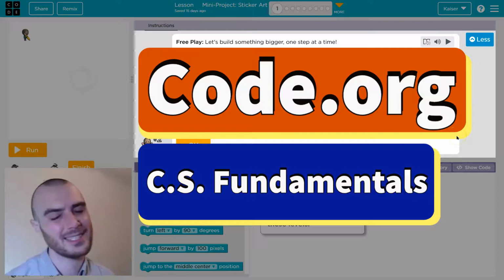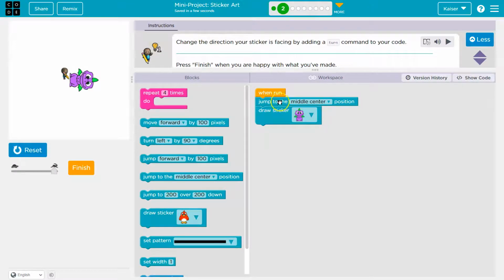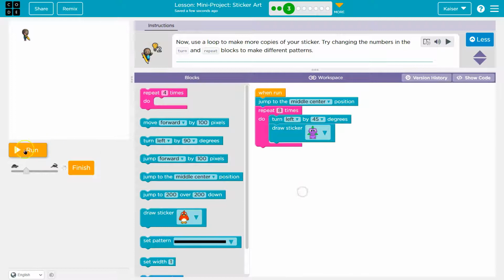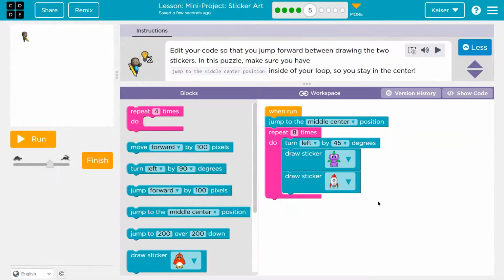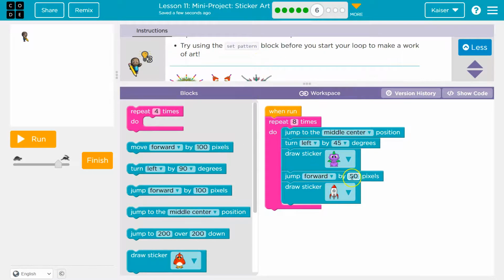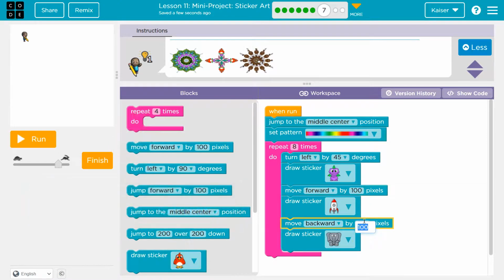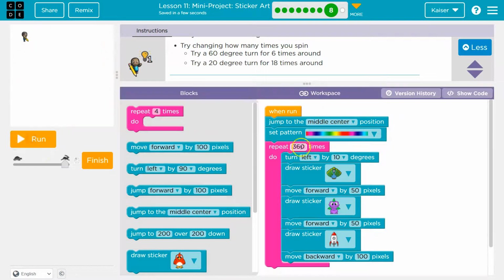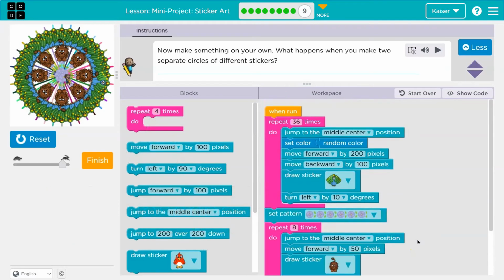Code.org Express Course Lesson 11 Mini-Project Sticker Art | Tutorial with Answers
Mini-Project: Sticker Art is lesson 12, part of the Express Course from Code.org's C.S. Fundamentals curriculum. This lesson is an excellent way to learn to code. Each part challenges students to accomplish a new task while learning computer science concepts. C.S. Fundamentals is often used in elementary and middle schools. In this video, I go through each bubble/puzzle/part, walking through step-by-step how to get the right answers for this lesson. Let's have fun, learn to program, build cool stuff, and then go change the world!

0:00 Intro
00:16 Puzzle 1
01:03 Puzzle 2
02:17 Puzzle 3
03:44 Puzzle 4
05:25 Puzzle 5
06:57 Puzzle 6
08:40 Puzzle 7
10:06 Puzzle 8
11:03 Puzzle 7